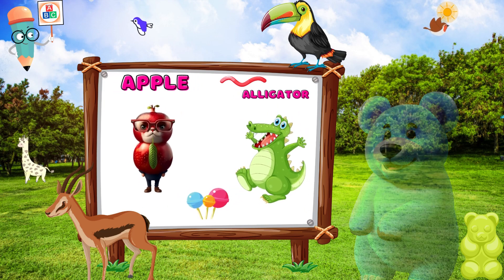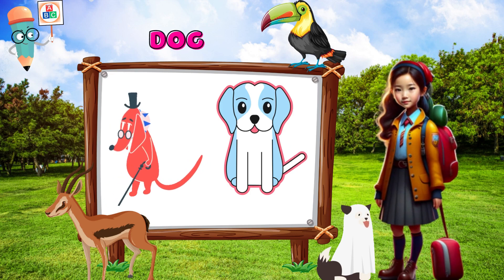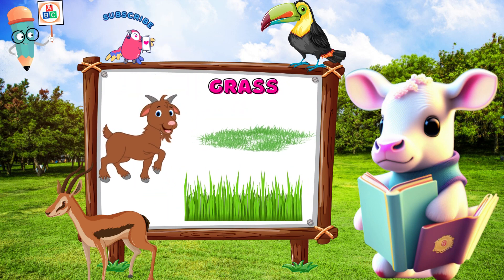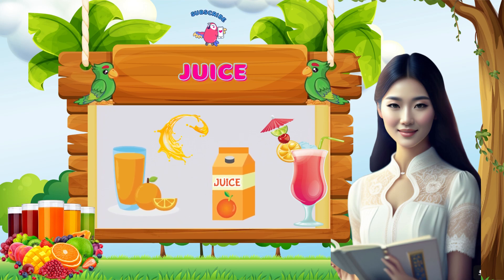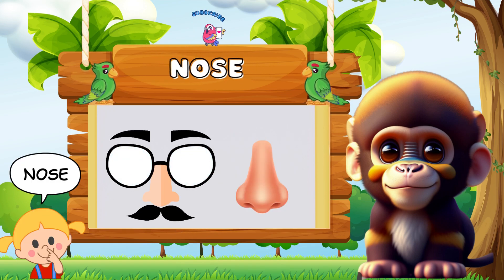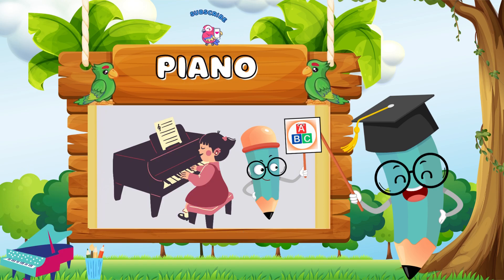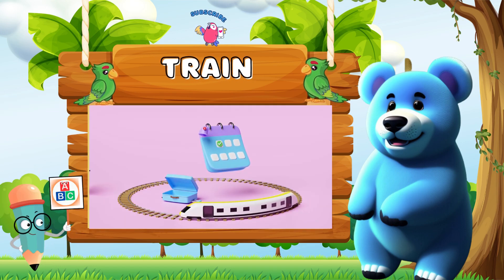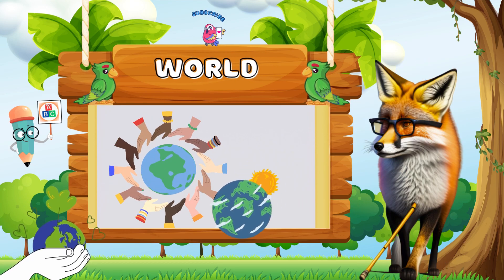A for apple | अ से अनार | abcd | phonics song | a for apple b for ball c for cat, ABC Kids Learning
ABC Alphabets Phonics Song For Toddlers & Kindergarten ABC Kids Learning

Chitti Khel Raha Hai Doctor Doctor - Kids Pretend Play | Hindi Rhymes for Children
Johny Johny Yes Papa + Wheels On The Bus - THE BEST Song for Children
Cuquin's Panda Bag 🐼 and more educational videos | videos & cartoons for babies
Hathi Ro Raha Tha | Ek Mota Hathi | Hindi Nursery Rhymes and Cartoons
Wheels on the Bus | Cartoons & Kids Songs | Moonbug Kids - Nursery Rhymes for Babies
Chhuk Chhuk Chale Rela Gadi + More Odia Cartoon Song
Baby ballons with Cuquin - Discover and learn with your favourite cartoons

@naima study
@Chhotu TV
@ChunChun TV
@Bauaa TV
@Lichi TV

You will find queries for:
1. A to Z Learning Videos
2. A to Z Learning Words
3. A to Z Learning English
4. A to Z Learning Alphabets
5. A to Z Reading Video
6. Learn A to Z Alphabet Reading
7. A to Z Learning Videos For Kids
8. A To Z Learning Videos For Kindergarten
9. Educational Videos For Kids
10. A To Z Vocabulary For Kids
11. English Reading For Kids